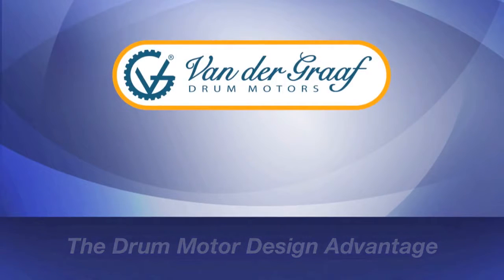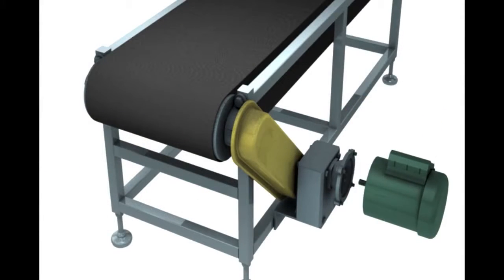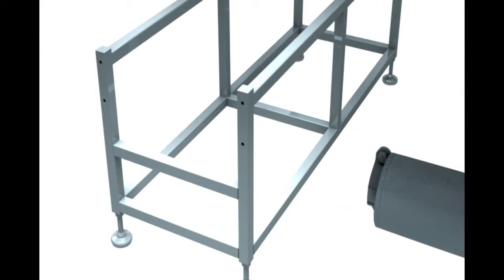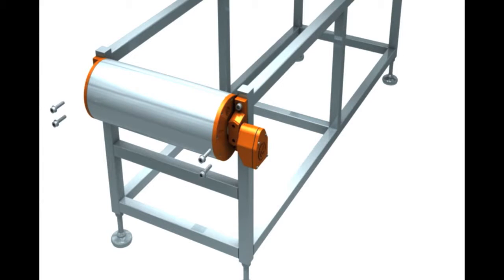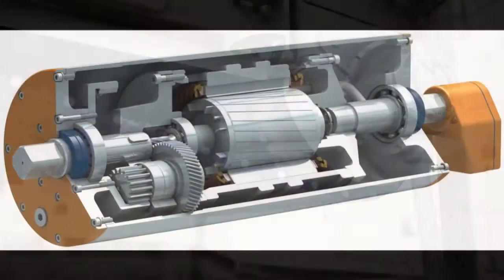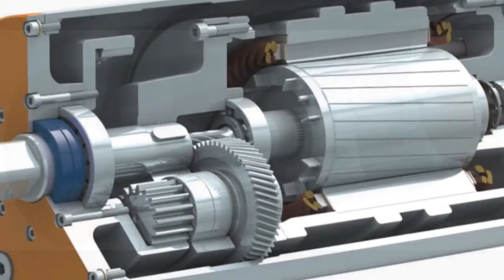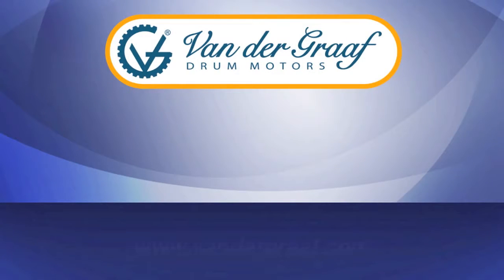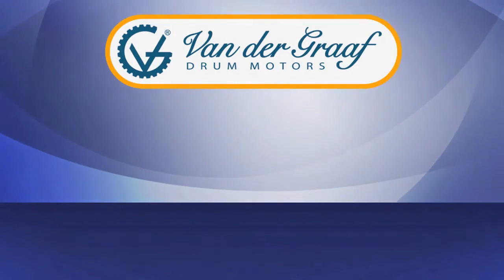Comparing the Drum Motor to Conventional External Drive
Van der Graaf's Drum Motor design is being compared to a conventional external drive. Think it is the right solution for you?